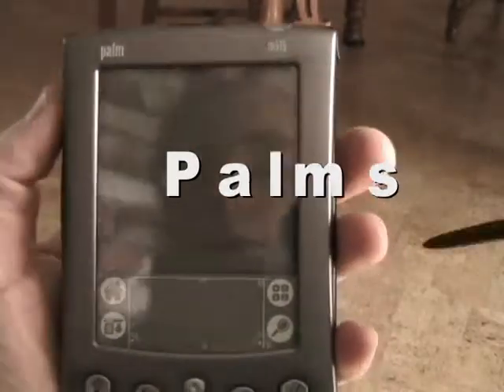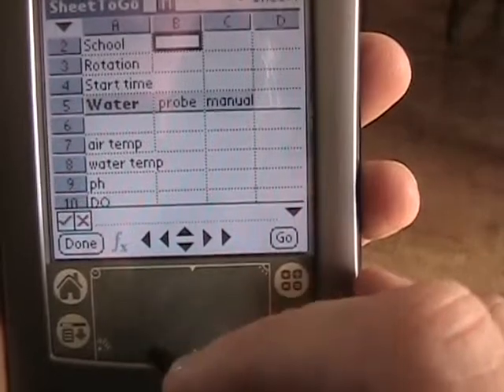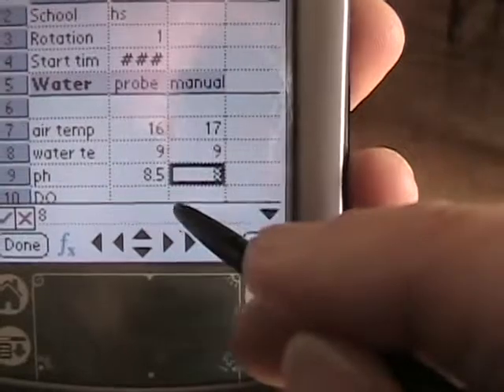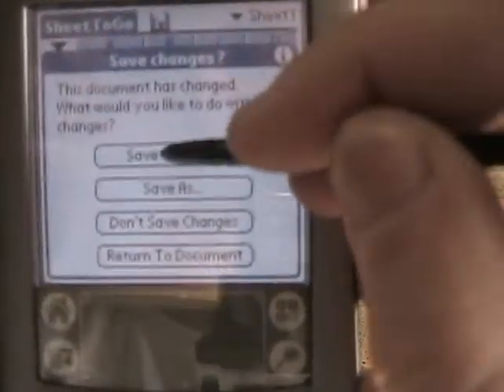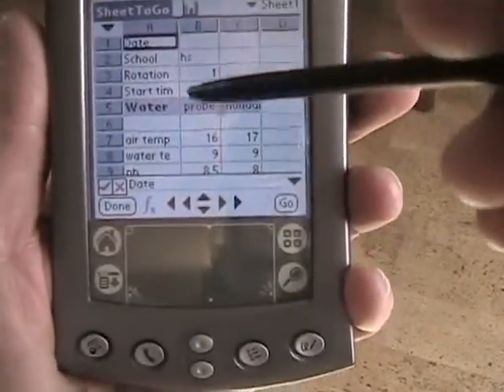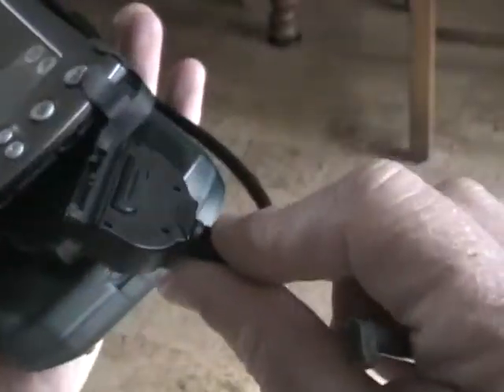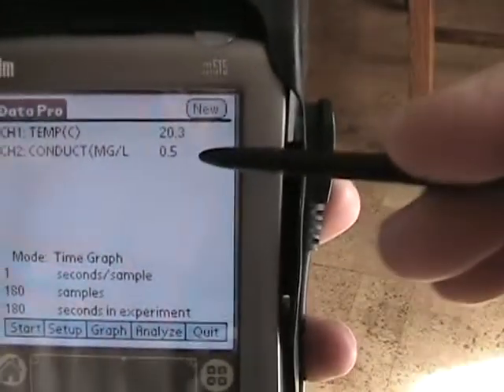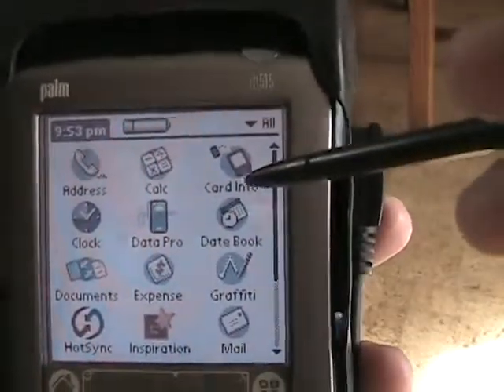8th palms & Probes